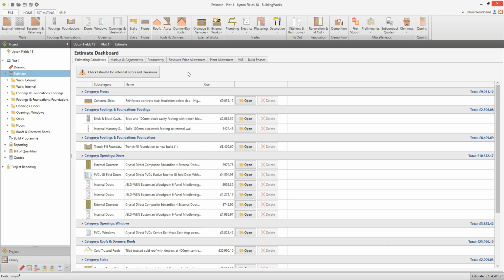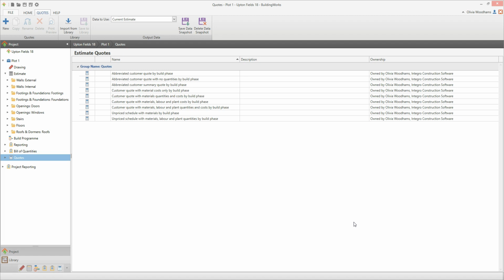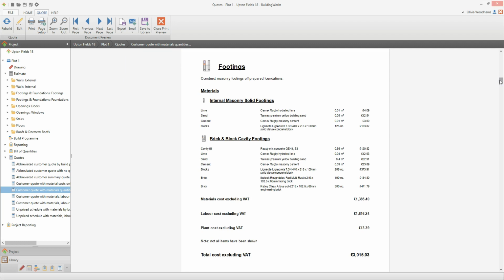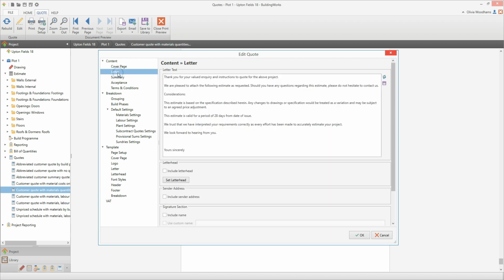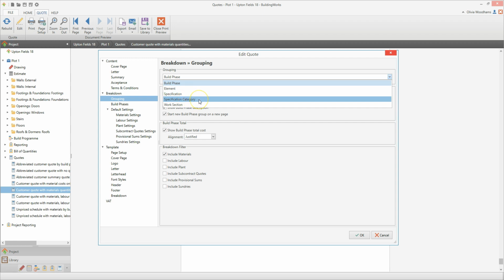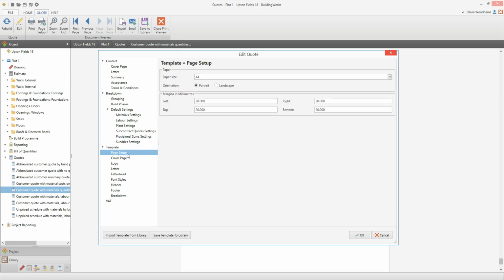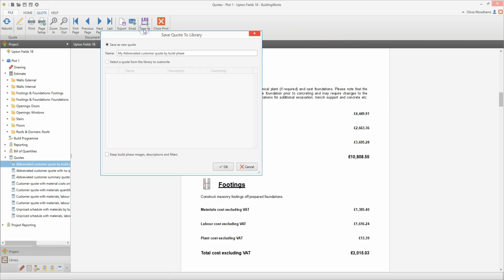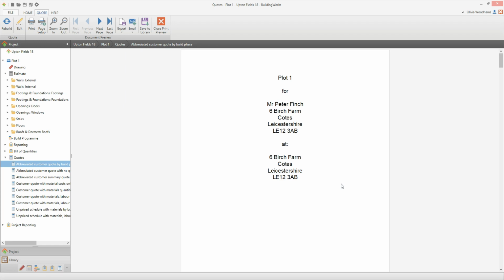Getting Started: How to review and print a quote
In this short video, Olivia Woodhams, Digital Content Author demonstrates how to review and print a quote when estimating with the BuildingWorks Estimate Module.